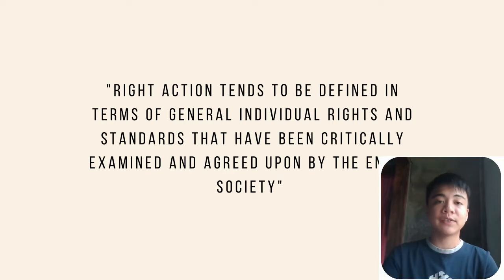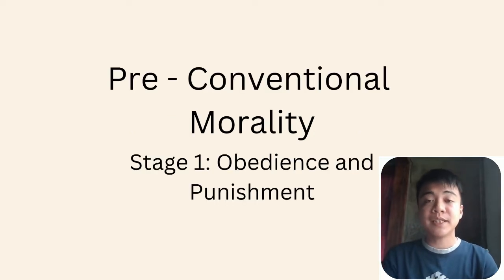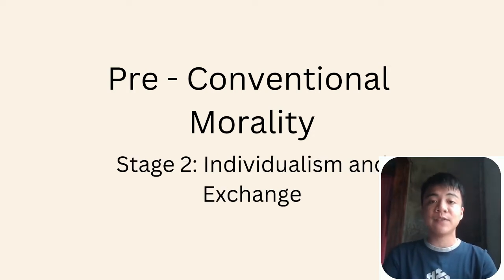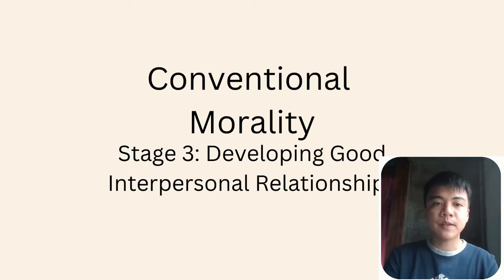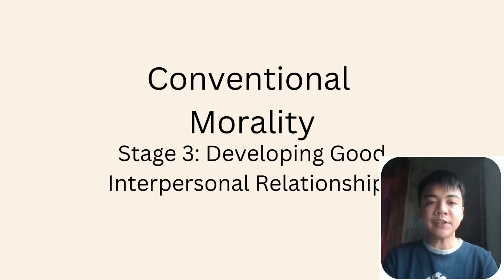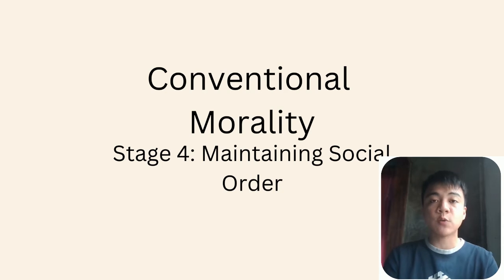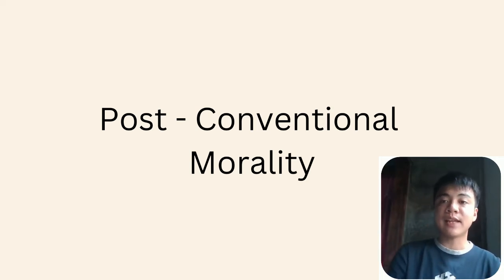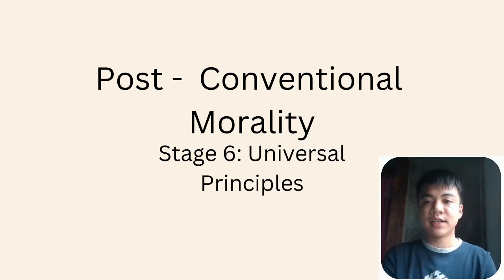Instructional Video Kohlberg's Theory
Roles:
Writer: Joyce Bragais
Actor: Jeremiah Mancera
Editor: John Gabrielle Canalda

Script:
Good day everyone. Kohlberg's Theory of Moral Development is one of the theories related to the learners development. "Right action tends to be defined in terms of general individual rights and standards that have been critically examined and agreed upon by the entire society," Kohlberg said. Kohlberg proposed three levels of moral development, which are further subdivided into stages. What are these levels? The first level is preconventional morality. Preconventional morality is the earliest period of moral development. It lasts until around the age of 9. At this age, children's decisions are primarily shaped by the expectations of adults and the consequences for breaking the rules. There are two stages within this level: Stage 1 (Obedience and Punishment): Obedience and punishment are particularly common in young children, but adults are also capable of expressing this type of reasoning. People at this stage, according to Kohlberg, see rules as fixed and absolute. Obeying the rules is essential because it allows you to avoid punishment. For example, some pedestrian are afraid to jaywalk because of the law against jaywalkers. Next stage is Individualism and Exchange. At the individualism and exchange stage of moral development, children account for individual points of view and judge actions based on how they serve individual needs.

The acceptance of social rules regarding what is good and moral marks the next stage of moral development. Adolescents and adults internalize the moral standards they learn from their role models and society in conventional morality. This period also focuses on the acceptance of authority and conforming to the norms of the group. There are two stages at this level of morality: Stage 3 (Developing Good Interpersonal Relationships): Also known as the "good boy-good girl" orientation, this stage of moral development in interpersonal relationships focuses on living up to social expectations and roles. There is a focus on conformity, being "nice," and considering how one's choices affect relationships. The next stage is stage 4 (Maintaining Social Order): This stage is concerned with preserving social order. People at this stage of moral development begin to consider society as a whole when making decisions. The emphasis is on upholding law and order by following the rules, performing one's duties, and respecting authority.

The last level is post conventional morality. At this level of moral development, people develop an understanding of abstract principles of morality. The two stages at this level are: Stage 5 (Social Contract and Individual Rights): The concepts of a social contract and individual rights prompt people in the next stage to begin accounting for other people's differing values, opinions, and beliefs. Law is necessary for the survival of a society, but its members must agree on these standards. Stage 6 (Universal Principles): The final level of moral reasoning in Kohlberg's hierarchy is based on universal ethical principles and abstract reasoning. People at this stage follow these internalized principles of justice, even if they contradict laws and rules.

Understanding these stages provides useful insights into how children and adults make moral decisions, as well as how moral thinking influences decisions and behaviors. On our everyday life we create different decisions that we really don't think about it or we are doing it for the sake of not having a deduction in class grades. On our subject specialization which is values education, is an essential component of whole-person education that aims to foster positive values and attitudes in students through the learning and teaching of various Key Learning Areas/subjects and the provision of relevant learning experiences. On this basis, it is to develop students' abilities to identify the values embedded, analyze objectively, and make reasonable judgments in various issues they may encounter at various developmental stages, so that they can take appropriate action to deal with the challenges in their future lives. So how can we integrate the Kohlbergs theory on our subject specialization? As an example, we can use it as a foundation for teaching our students. Learners create examples that correspond to each level and stage of Kohlberg's theory, and we can then require our students' journals. This journal will contain students' applications of the lessons as well as identify their work based on their stage of moral development. But classmates, it's just one example of how we can integrate this theory on our subject specialization.

References
Cherry, Kendra. “Levels of Developing Morality in Kohlberg’s Theories.” Verywell Mind, 24 Apr. 2021,